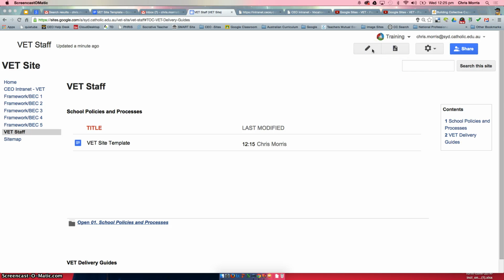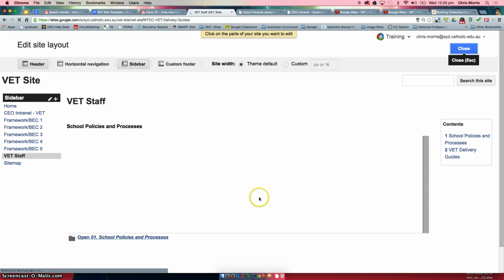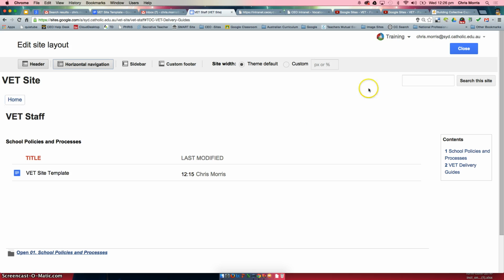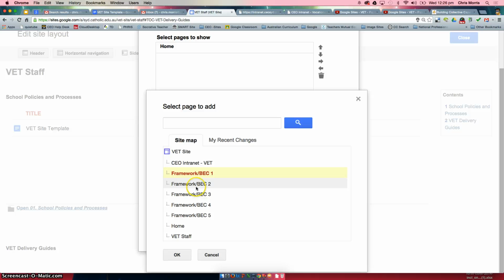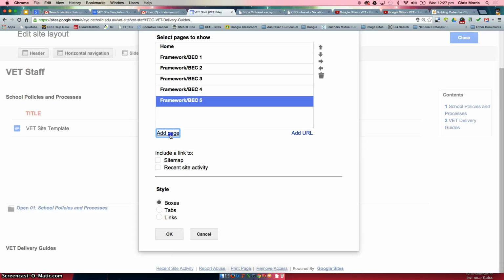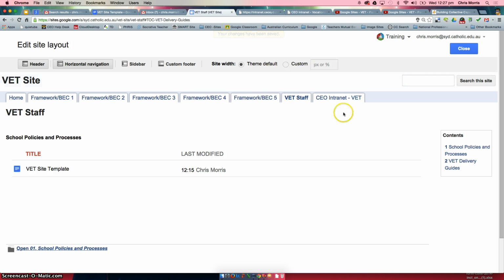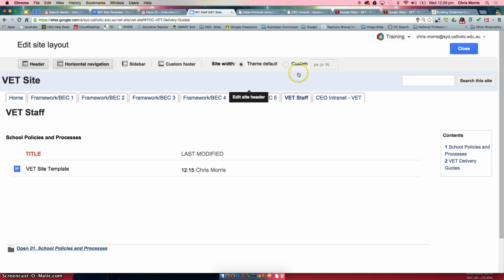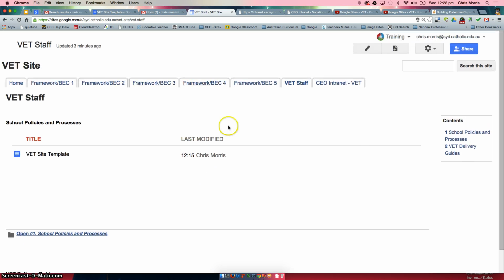Google Sites - VET - Part4